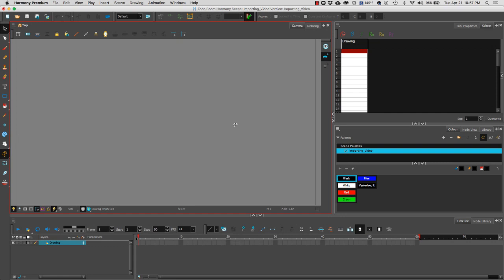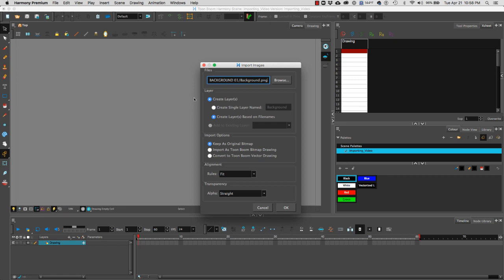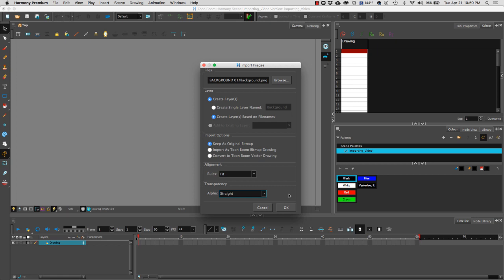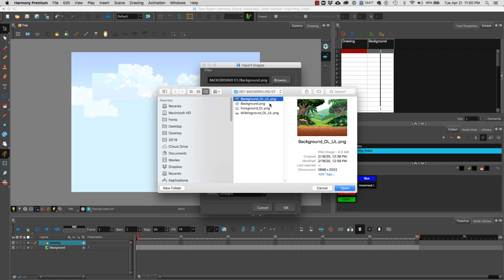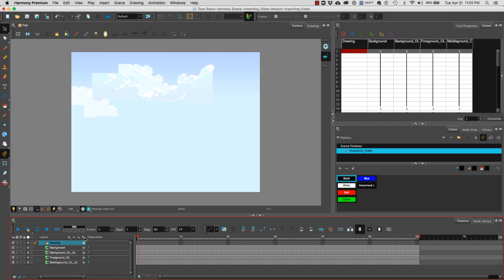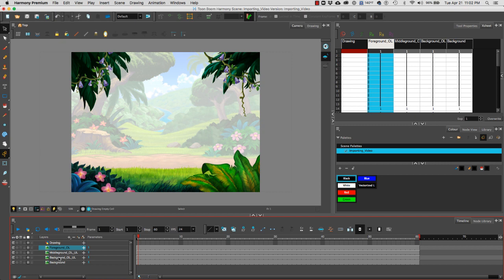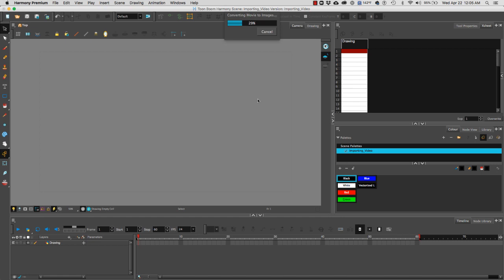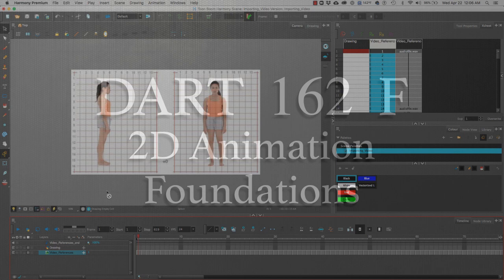DART 162 F 2D Animation: Import Images & Video References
In this video we will learn how to setup the settings and preferences needed before we begin drawing our animation in Toon Boom’s Harmony. To jump to specific subjects covered in this video, use the Time Stamps bellow:

00:18 XSheets Preferences
01:07 Marking Drawings Toolbar
02:02 Docking Toolbars